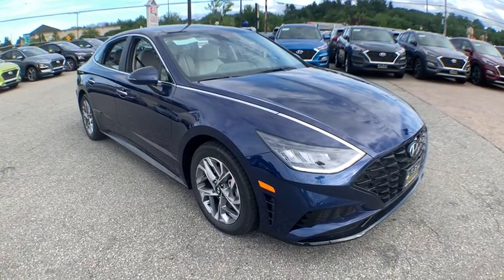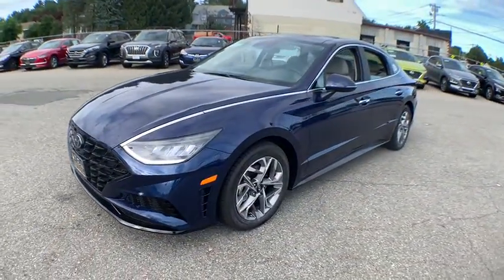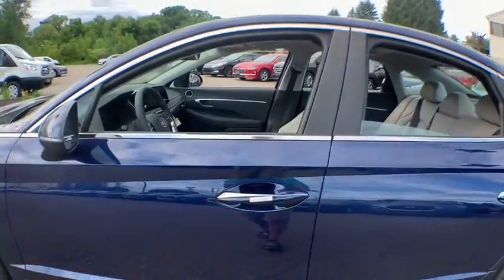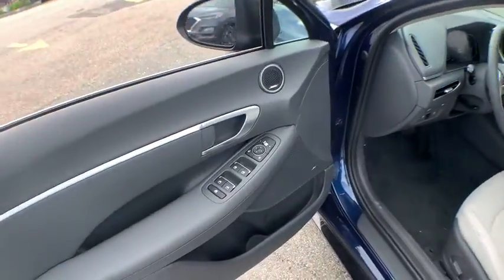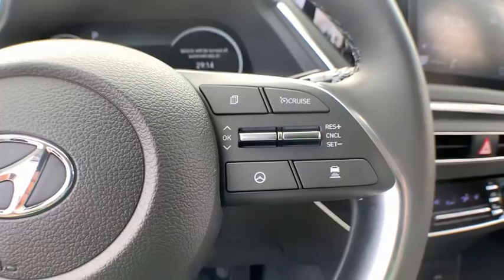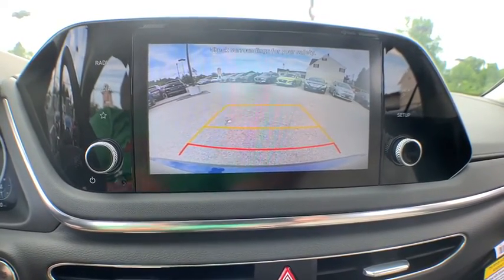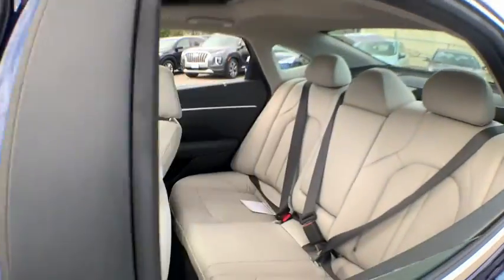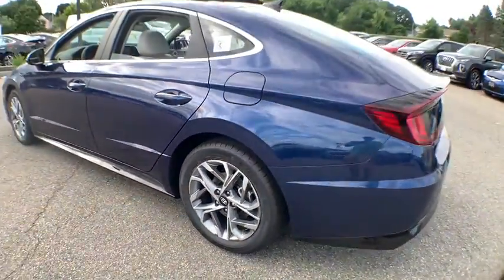2020 Hyundai Sonata Milford, Mendon, Worcester, Framingham MA, Providence, RI H2443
Stormy Sea New 2020 Hyundai Sonata available near me in Milford, Massachusetts at Imperial Hyundai. Servicing the Mendon, Worcester, Framingham MA, Providence, RI area.

Imperial Hyundai
18 Uxbridge Rd

Heated Seats, Lane Keeping Assist, Blind Spot Monitor, Hands-Free Liftgate, Apple CarPlay, Satellite Radio, iPod/MP3 Input, Aluminum Wheels, Back-Up Camera, Dual Zone A/C, Smart Device Integration, Bluetooth, Remote Engine Start. SEL trim. FUEL EFFICIENT 37 MPG Hwy/27 MPG City! Warranty 10 yrs/100k Miles - Drivetrain Warranty; CLICK NOW!brbrbrbrKEY FEATURES INCLUDEbrbrHeated Driver Seat, Back-Up Camera, Satellite Radio, iPod/MP3 Input, Bluetooth, Aluminum Wheels, Remote Engine Start, Dual Zone A/C, Smart Device Integration, Apple CarPlay, Lane Keeping Assist, Blind Spot Monitor, Hands-Free Liftgate, Heated Seats. brbrbrbrFuel economy calculations based on original manufacturer data for trim engine configuration. Please confirm the accuracy of the included equipment by calling us prior to purchase. brbrPrice does not include tax, title, registration, documentation fee or other applicable fees, and includes our Imperial Trade Assistance Bonus of $1,000 for qualifying 2010 or newer retailable trades. To receive advertised promotional price, the vehicle must be paid in full and take same day delivery from dealer stock. Call or email our phone and internet team for the most current rebate information and Imperial discounts. Price cannot be combined with any other discounts or promotions and is subject to change based on market value at any time without notice, customer must mention promo code in order to qualify for internet special discount. The information contained herein is deemed reliable but not guaranteed, dealer not responsible for any misprint involving the price or description of the vehicle, it's the sole responsibility of buyer to physically inspect and verify such information prior to purchasing. Transparency is our goal. NO WHOLESALERS OR DEALERS! brbr MORE ABOUT US: Imperial Cars Purchase With Confidence: 1) Free Car Fax Vehicle History Report Available For All Of Our Vehicles Online. 2) Imperial Certified All used cars go through a Rigorous 125-Point Vehicle Inspection. 3) Bottom Line Pricing 4) 5 Day or 200 Mile Exchange Program for Your Total Confidence If you are not happy with it bring it back within 5 days or 200 miles and we'll give you a credit of your full purchase price toward the purchase of another vehicle. (excludes Renewed for You Vehicles)